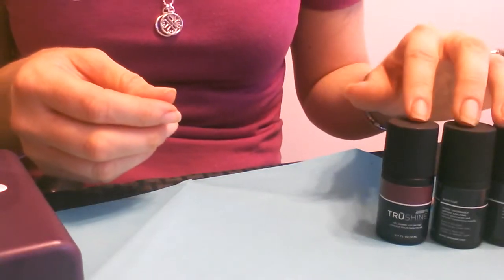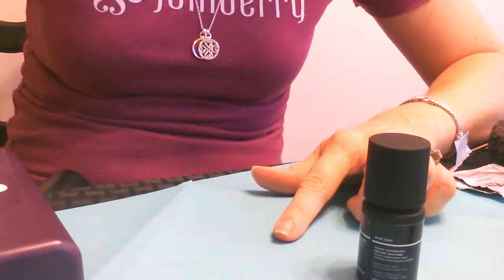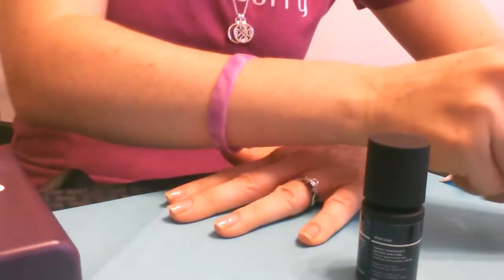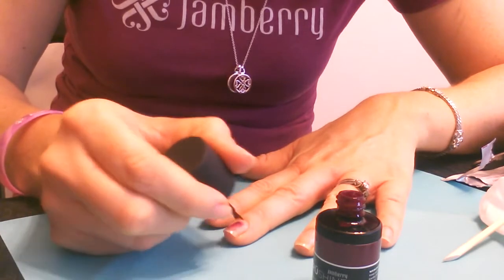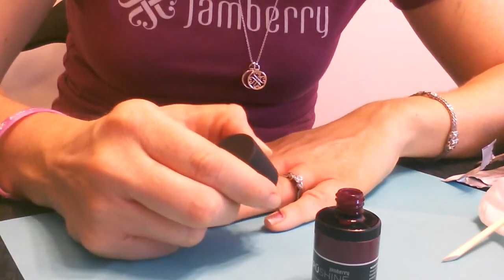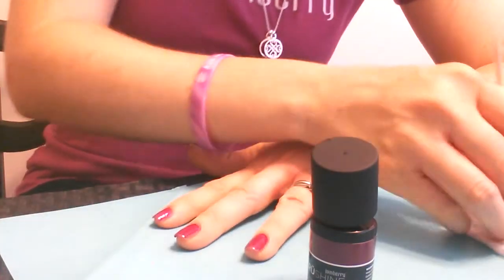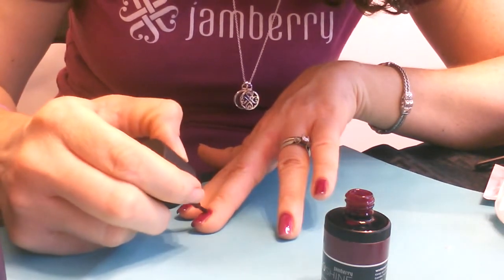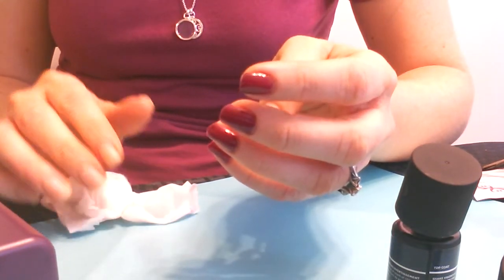No More Nekkid Nails with TruShine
Are you in love with gel nails like I am? Get salon quality gel application with the new Jamberry TruShine Gel System! This video shows you how to apply them easily and quickly with our 45 second automatic shut-off LED light!